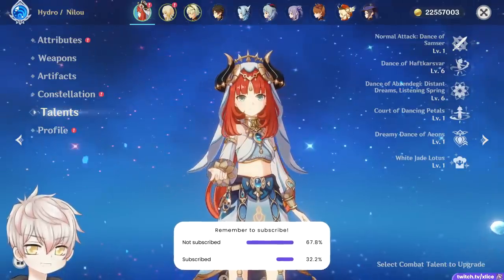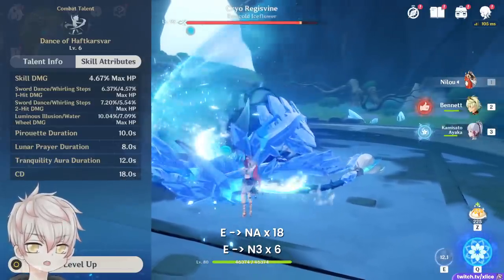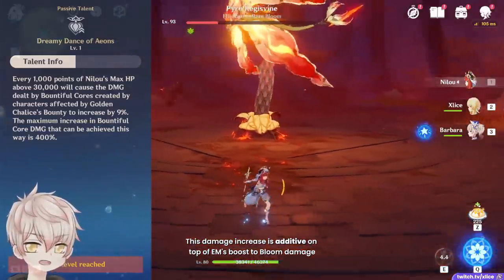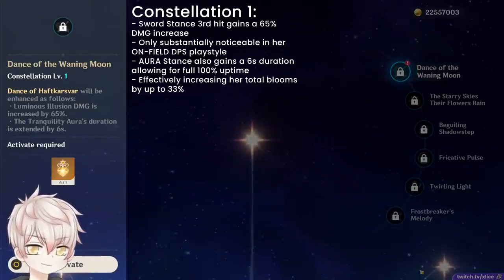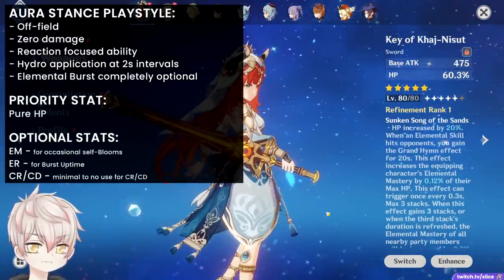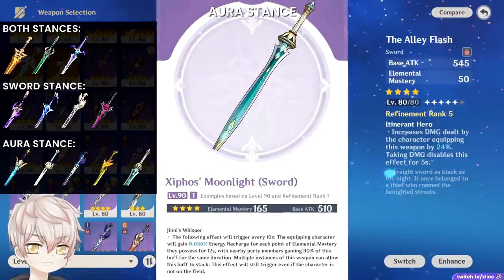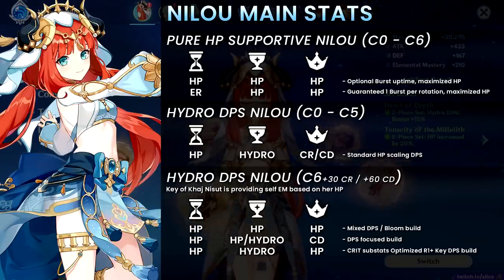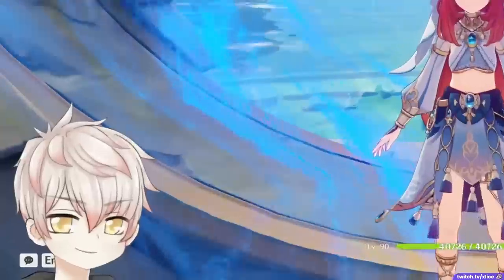NILOU - COMPLETE GUIDE - Bloom & Non-Bloom Builds, Weapons, Artifacts & Gameplay | Genshin Impact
Everything I (currently) know about Nilou in one video! Weapon options showcased, talents, constellations, artifacts, team comp explanations and more. Enjoy~
▼ EXPAND ME ▼

0:00 | Intro
0:19 | Full Talent Breakdown + ICD & Playstyle
7:55 | Recommended Nilou Stats
10:01 | Constellations (Value at All Stages)
13:14 | Optimal Weapons (Sword / Aura / Both Stances)
17:27 | Optimal Artifacts & Stats (Support & DPS)
20:32 | Team Compositions (Bloom & Non-Bloom)
23:14 | Gameplay Showcase
26:42 | Closing Thoughts